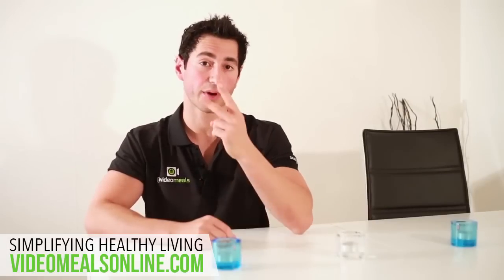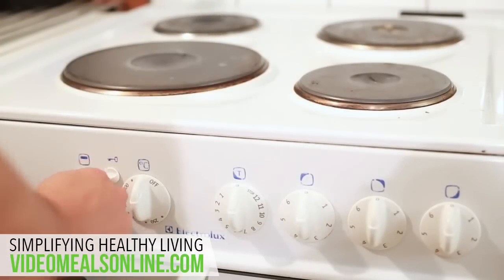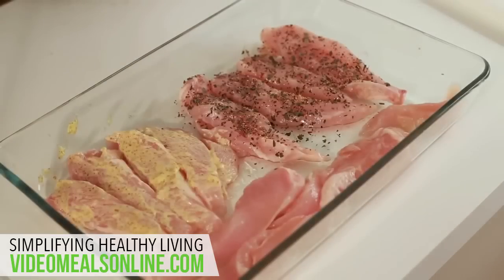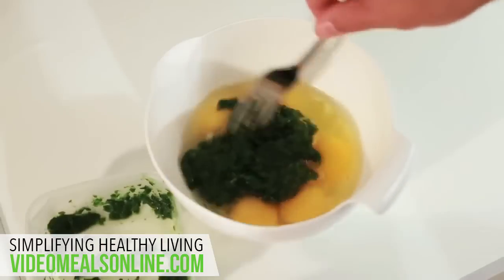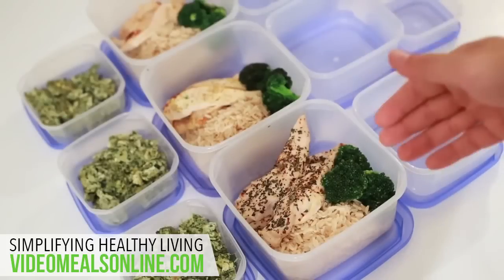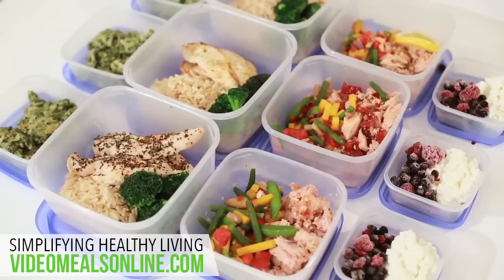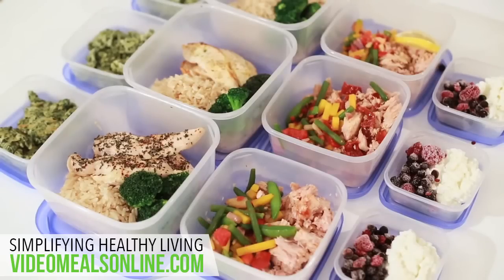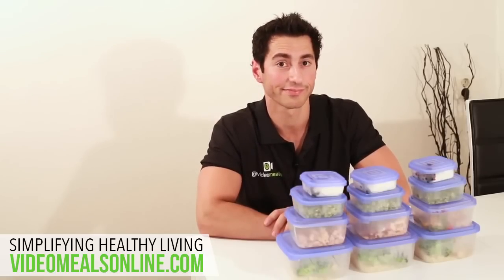3 Day Meal Preparation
Also check out the new meal prep video I made with a variety so you don't get bored. Visit my meal prep playlist. Here is the video URL

Sorry about the audio, was having mic problems.

Here is a 3 day meal prep guide. How to easily make a full 3 days of meals in under an hour.